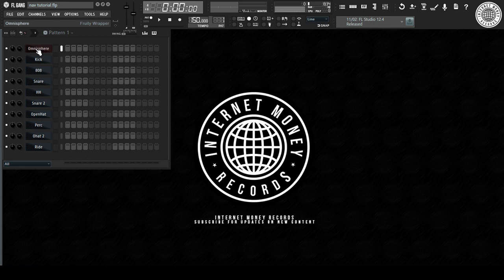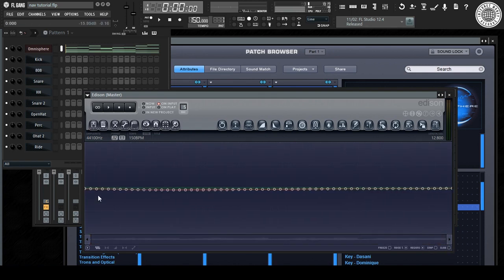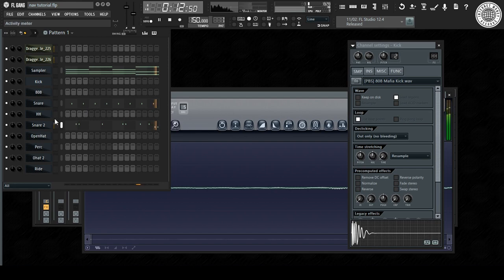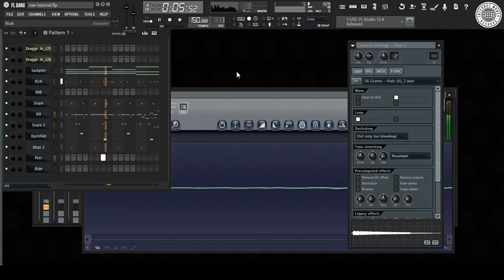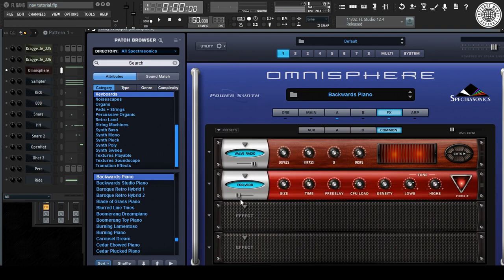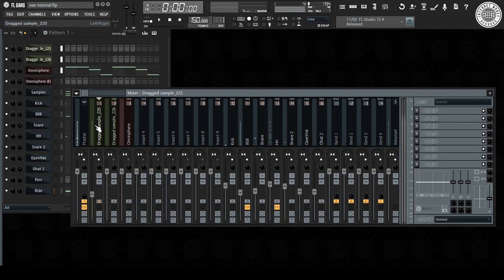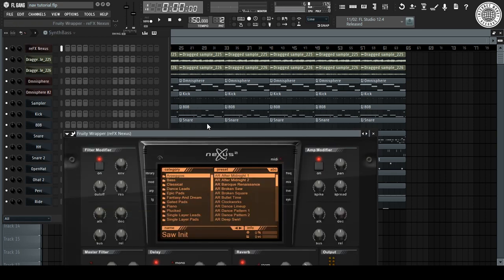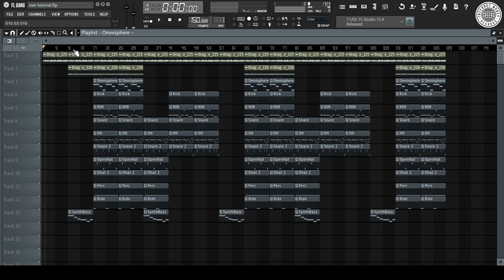Make A NAV type beat tutorial in FL Studio with Nick Mira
beat making session by  Nick Mira.   Live from Twitch